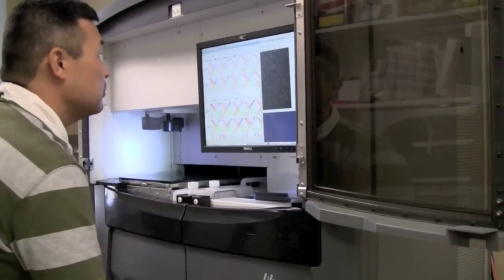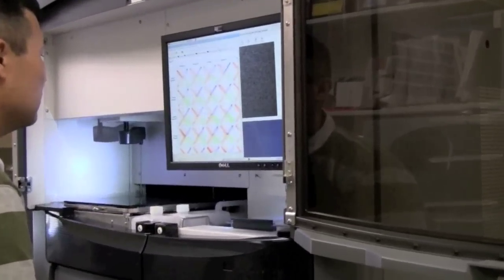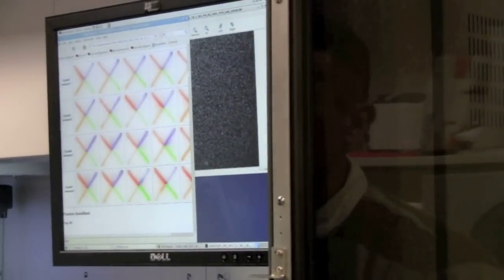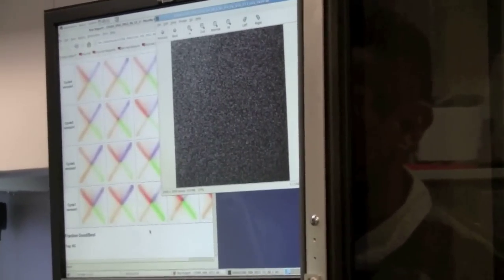New prostate cancer genetic test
A new genetic test will help identify patients who may benefit from earlier or additional prostate cancer screening. for more